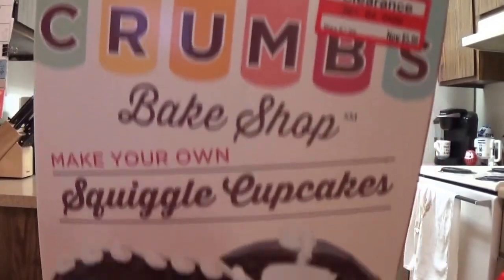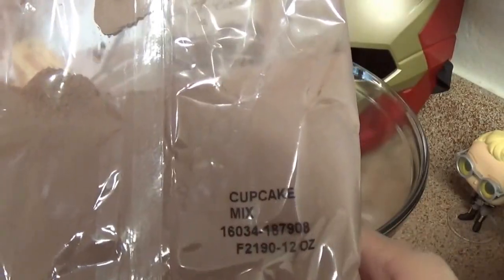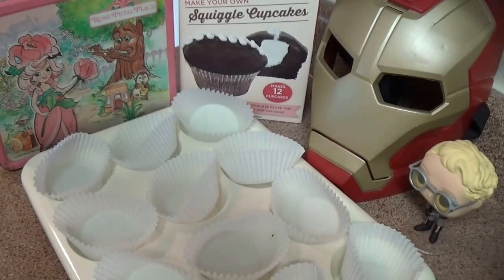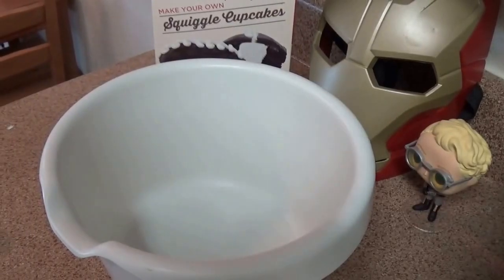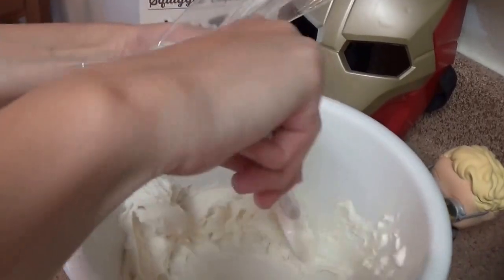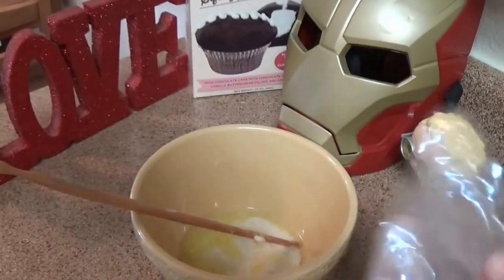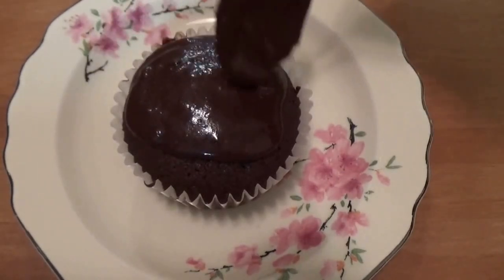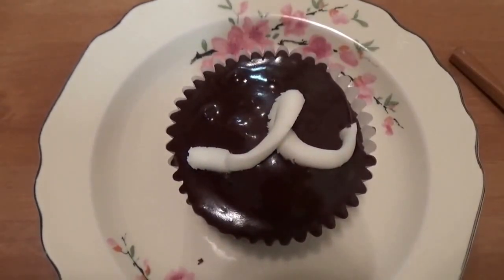Roo's How To: Make Squiggle Cupcakes (Crumbs Bake Shop mix)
Happy NYE to all of you, amazing people!  Tonight I am going to my cousin's house to celebrate and I will be bringing these yummy cupcakes to share.  I hope you have a safe and super awesome New Year's!! Enjoy :D

Art: Sara Richard